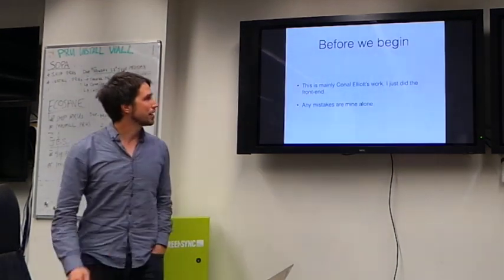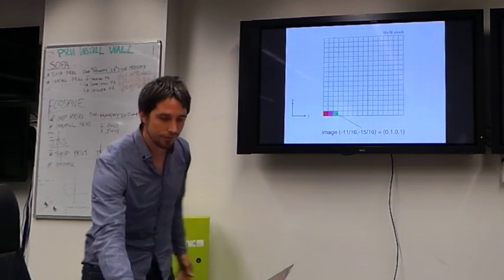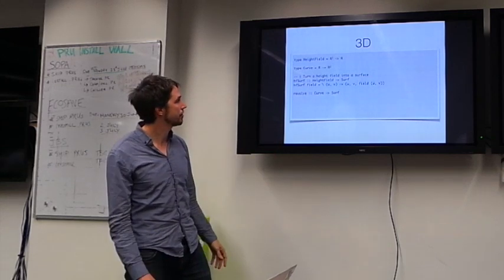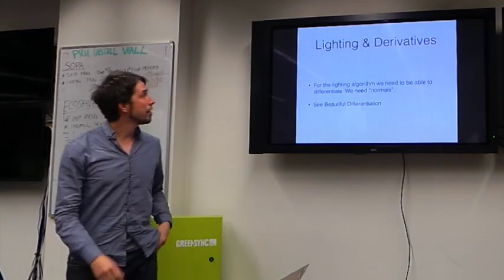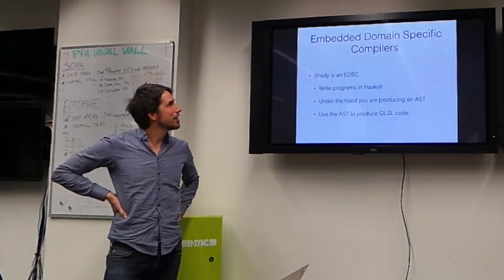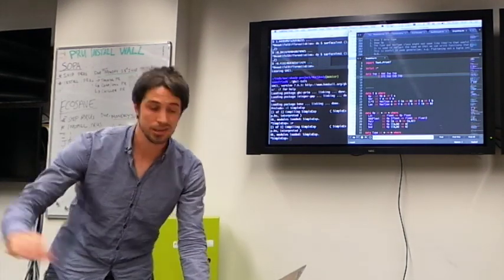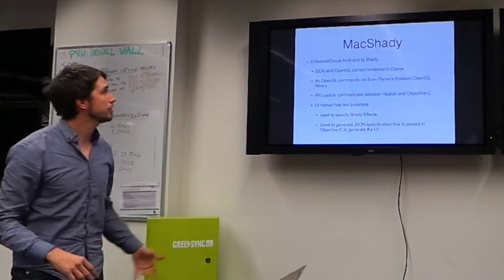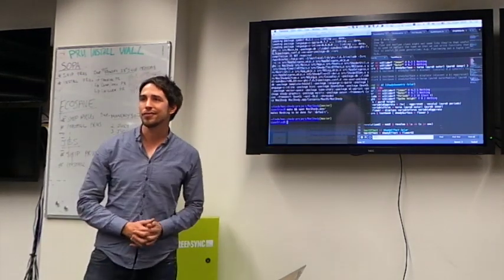Functional Graphics - Presented by Sean Seefried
Sean Seefried presents a talk on Functional Graphics (and animation) at the Melbourne Haskell Meetup.

Venue: Silverpond, Melbourne CBD.

Further reading:

* Functional Images:

A gentle introduction to the concept of functional images.

* Compiling Embedded Languages:

The concept of a "domain specific embedded compiler" is introduced.

* Programming Graphics Processors Functionally:

- The stuff on extending to three dimensions is worthwhile. The parts on the implementation are less relevant since the system I'll be presenting targets GLSL not C# and vertex shader assembly code.